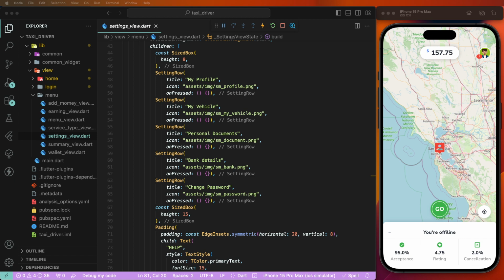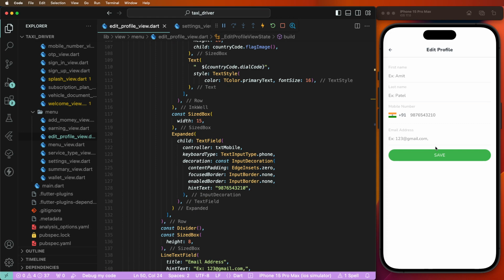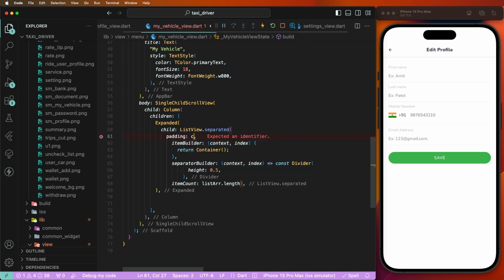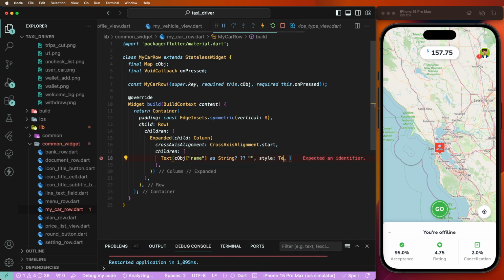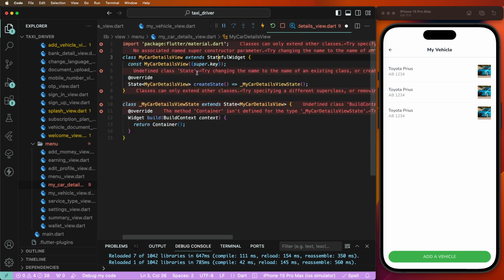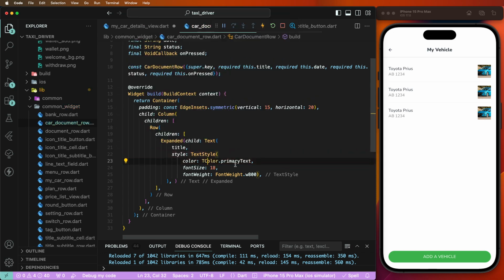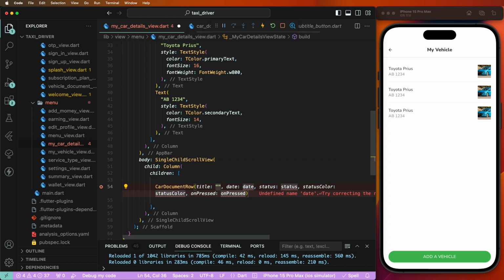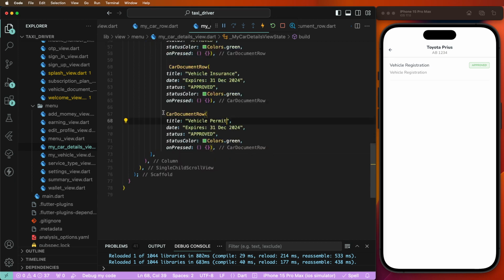#17 Flutter Taxi App: Building Edit Profile & My Vehicle Screens | Bloc & Cubit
🚗 Customize your Flutter Taxi App! Learn how to create and manage user profiles, vehicle lists, and detailed car information with the power of Bloc & Cubit.

🔥 Key Highlights:

-Flutter Taxi App: Tailor your app to user preferences.
-Bloc & Cubit: Master state management for seamless app interactions.
-Edit Profile: Personalize user information effortlessly.
-My Vehicle List: Manage and display a user's car collection.
-Car Details: Dive deep into vehicle specifics.

📊 Tutorial Features:

-Efficient State Management with Bloc & Cubit
-User Profile Customization
-Vehicle List Organization
-Detailed Car Information Display
-Flutter UI Design Best Practices
-Interactive User Experience